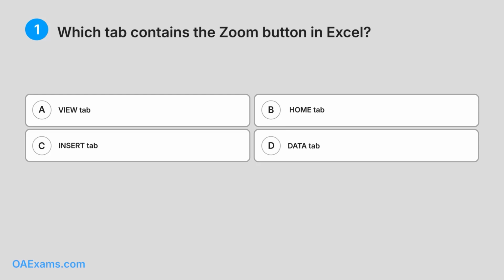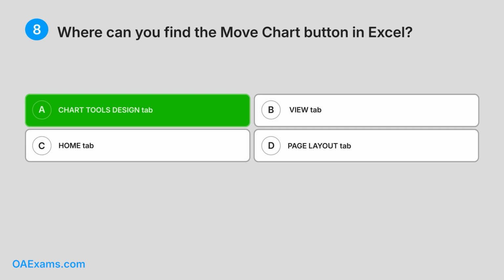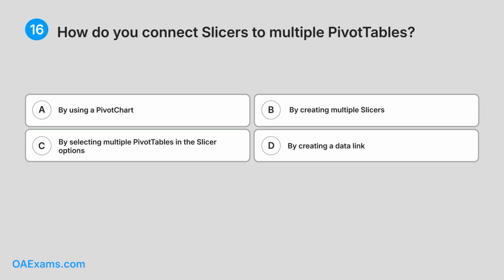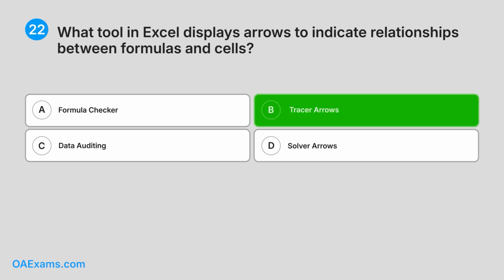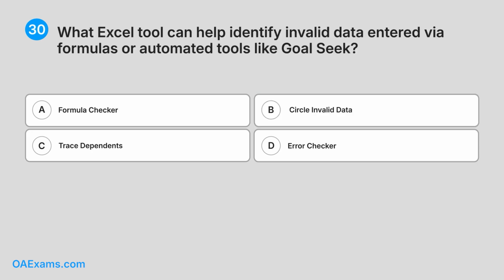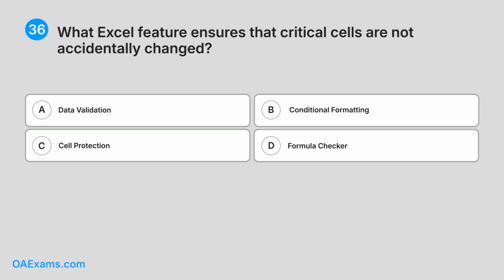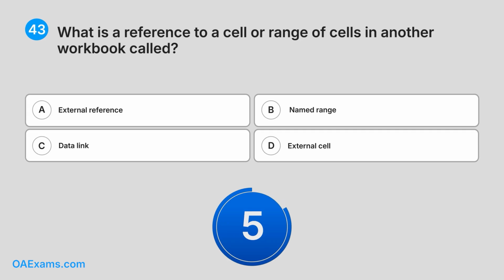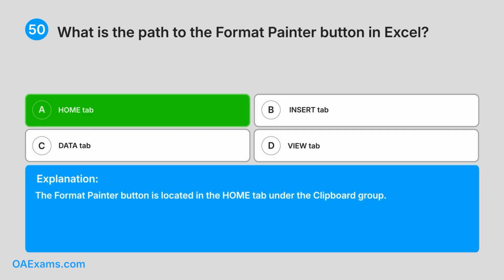WGU D100 OA – Full Practice Question Bank with Answers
Ace your WGU D100 Introduction to Spreadsheets Objective Assessment in 2025 with our complete practice guide! We've compiled 50 exam-aligned questions to boost your confidence and preparation | OAExam | oaexams.com | WGU | D100

How to Pass Introduction to Spreadsheets WGU D100 OA , How to Pass Introduction to Spreadsheets, Pass WGU D100, D100, D100, WGU, Introduction to Spreadsheets, Excel Formulas, Error Checking, PivotTables, Charts and Graphs